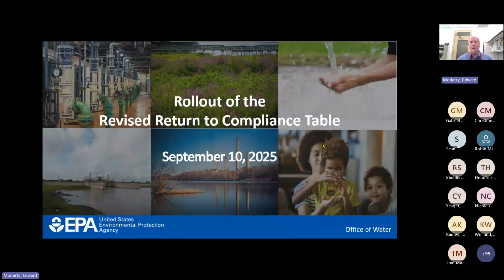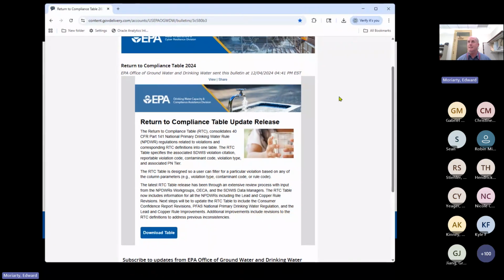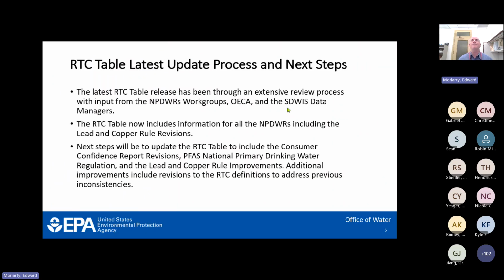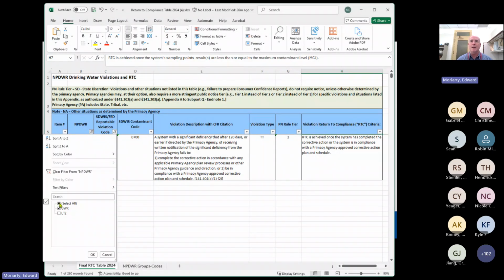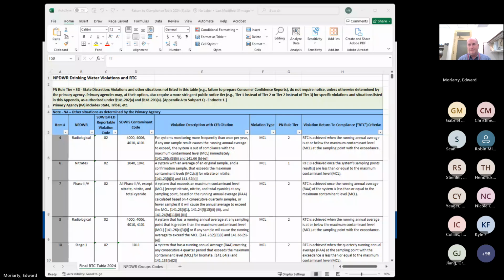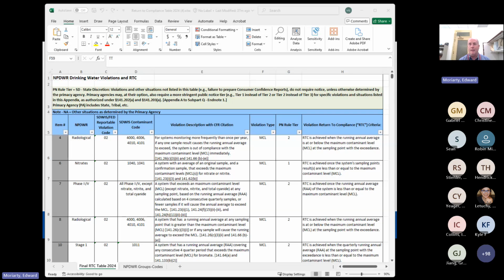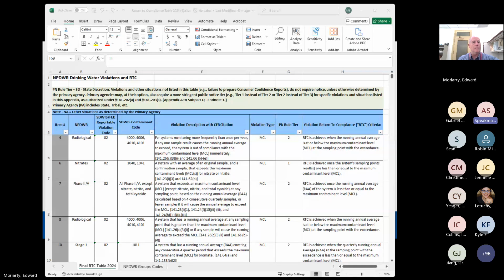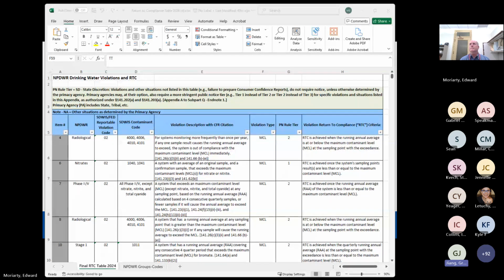Updated Drinking Water Return to Compliance RTC Table Overview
This webinar, hosted by EPA’s Office of Water, was recorded September 10, 2025. EPA released the latest version of the Return to Compliance (RTC) Table to assist primacy agencies with correctly identifying violations of the National Primary Drinking Water Regulations and identifying the correct actions that water systems must undertake to return to compliance. The RTC Table consolidates drinking water violation information, SDWIS reporting codes, return to compliance actions, and associated Public Notification Tier notices into one table. This webinar introduced the updated RTC table, including an overview of what has been revised, added, and/or removed since the previous release, as well as an overview of additional improvements to come. The updated RTC table can be accessed here:

For more information about the Drinking Water Requirements for States and Public Water Systems, go